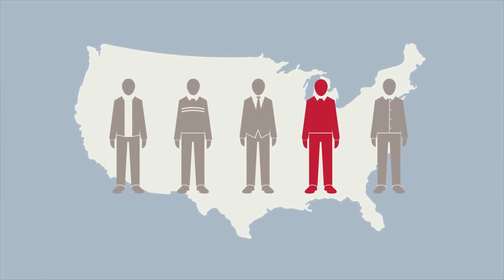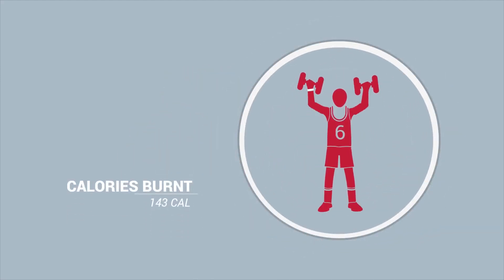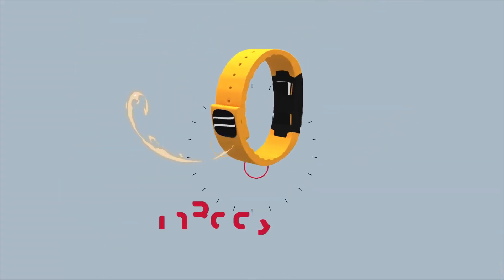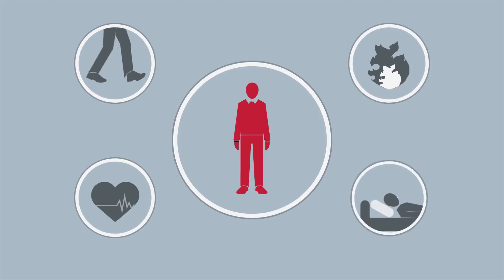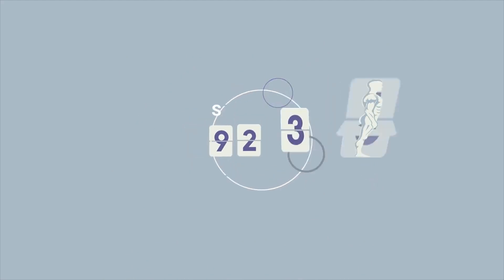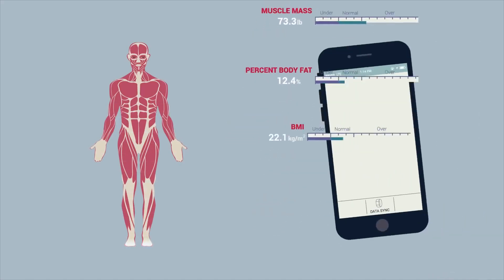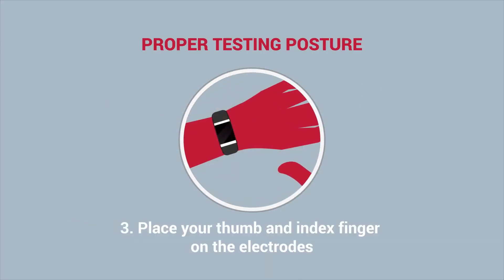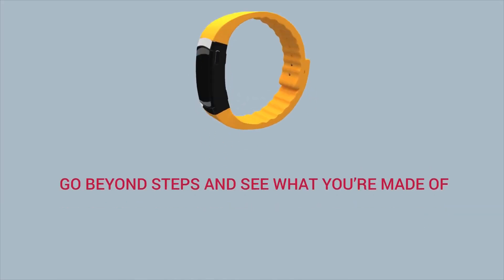INBODY BAND 3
Đồng Hồ Sức Khỏe InBody thuộc dòng sản phẩm Homecare của InBody, vòng đeo tay thông minh InBody Band 2 không chỉ dừng lại là một thiết bị đeo theo dõi quá trình vận động và sức khỏe của bạn. InBody Band 2 với tính năng “phân tích thành phần cơ thể” độc quyền của InBody đã tạo nên sự khác biệt và vượt trội, là trợ lí hỗ trợ đắt lực cho người sử dụng.
InBody Band2 đo phần trăm mỡ cơ thể, khối lượng mỡ, khối lượng cơ và chỉ số khối cơ thể (BMI) thông qua công nghệ BIA  (Bioelectric Impedance Analysis – phân tích trở kháng điện sinh học) InBody Band 2 theo dõi tiến độ các thay đổi trong cơ thể của bạn qua các chỉ số phần trăm mỡ cơ thể ( PBF)  và  khối lượng cơ xương (SMM) của bạn.

Theo dõi hoạt động
Đo các cử động của bạn để tính toán các bước chân, khoảng cách, thời gian hoạt động, và lượng calo bị đốt cháy.

EZ Training
InBody Band 2 sử dụng cảm biến gia tốc 3D để đo chuyển động của bạn. Khi bạn đang ở trong chế độ EZ-Training, chọn các bài tập trong 12 bài tập của chế độ EZTraining ™, InBody Band 2 của bạn sẽ tự động theo dõi các hoạt động, lượng calo bị đốt cháy và thời lượng tập luyện của bạn.

Theo Dõi Nhịp Tim
Công nghệ PPG (photo-plethysmography – phương pháp quang học ghi biến thiên thể tích) được sử dụng để đo nhịp tim của bạn và giúp kiểm tra cường độ tập luyện của bạn

Theo dõi giấc ngủ
Bằng cách theo dõi giấc ngủ: Thời gian ngủ sâu, Thời gian ngủ nhẹ, Thời gian thức dậy và hoạt động.

Thiết Kế Chống Nước
Đồng hồ Inbody Band2 được chứng nhận IP68, giúp bảo vệ đồng hồ khi bạn rửa tay hoặc tắm nhanh.
Tuy nhiên, đồng hồ không được thiết kế sử dụng cho bơi lội, vì vậy cần giữ đồng hồ khô ráo tối đa, tránh ngâm trong chất lỏng.

Kết Nối Điện Thoại
InBody Band2 kết nối phần mềm InbodyWear trên điện thoại thông minh thông qua Bluetooth để theo dõi dữ liệu thành phần cơ thể, giúp bạn đạt được mục tiêu tập thể dục của mình. Và thông báo cuộc gọi đến, tin nhắn hoặc các ứng dụng trong điện thoại…

Để biết thêm hãy gọi cho chúng tôi biết
𝗛𝗢𝗠𝗘𝗙𝗜𝗧 𝗩𝗜𝗘̣̂𝗧 𝗡𝗔𝗠 𝗖𝗢., 𝗟𝗧𝗗
🏢 Đà Nẵng: 512 đường 2 Tháng 9, P. Hòa Cường Nam, Q. Hải Châu, TP. Đà Nẵng.